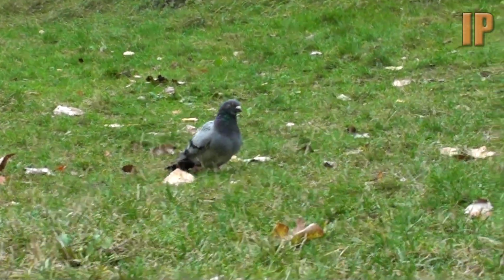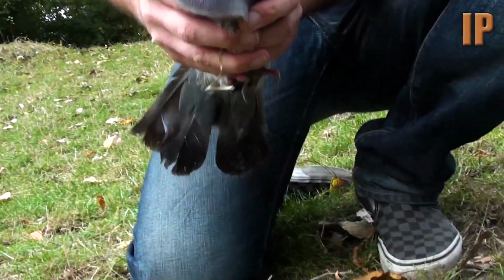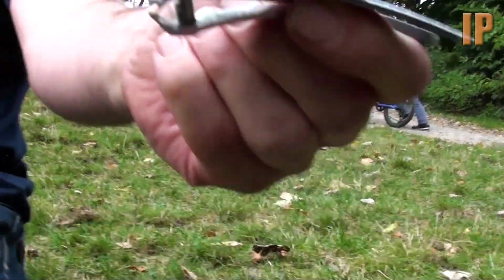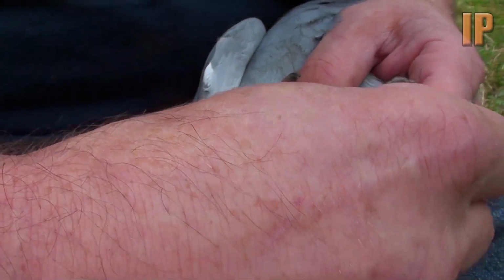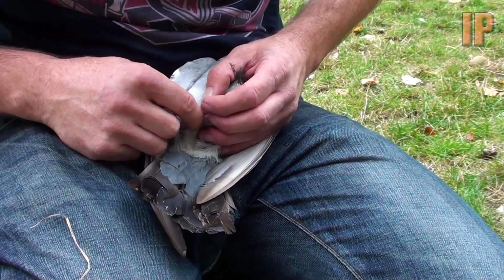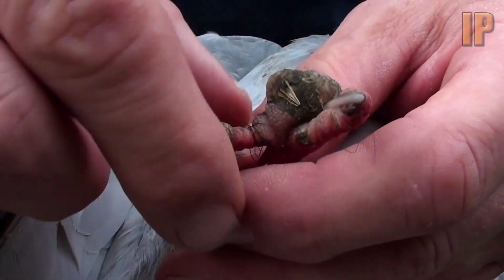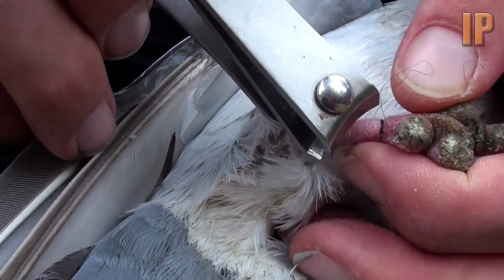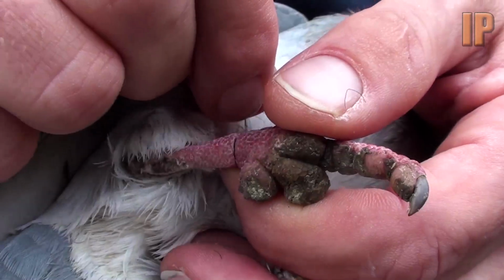Pigeon Rescue - Bird with legs tied together caught and cut free - Hackney London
I know the catch looks a little rough, but it had to be done. If I had spooked it and missed, my chance would have been gone.